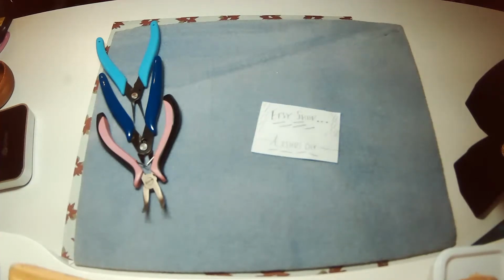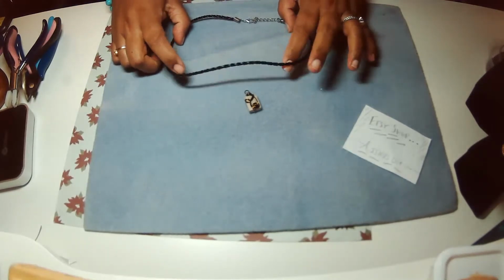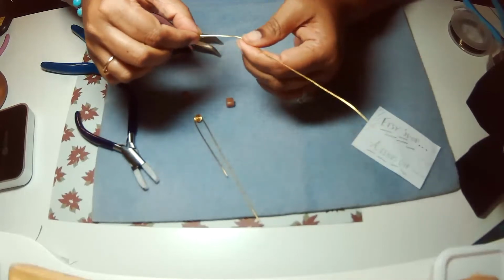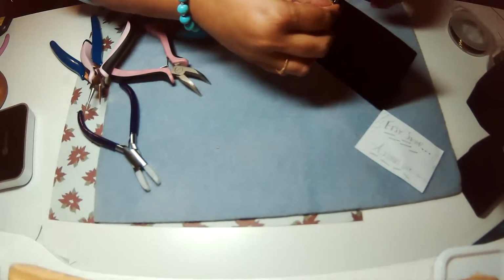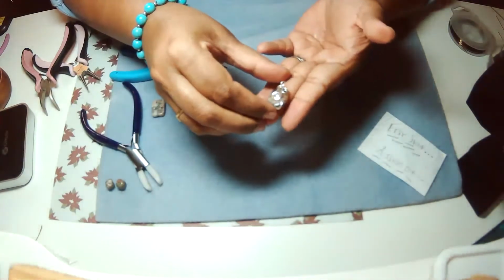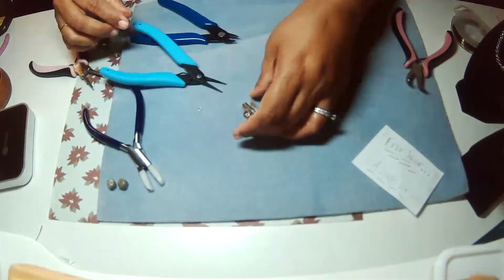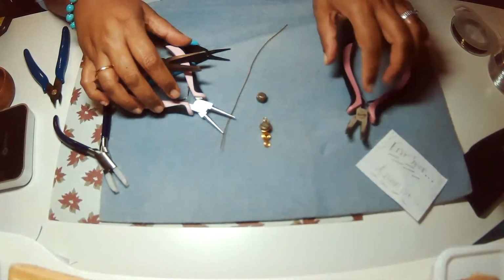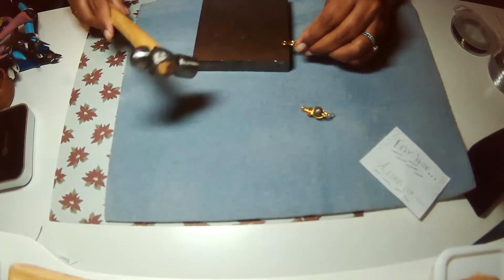youtube Live Jewelry Making and Sales Show